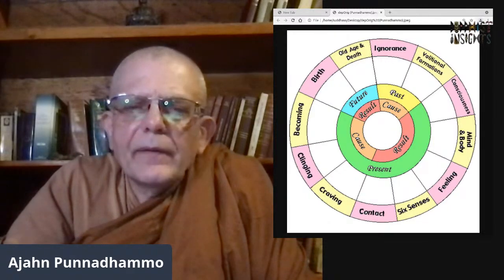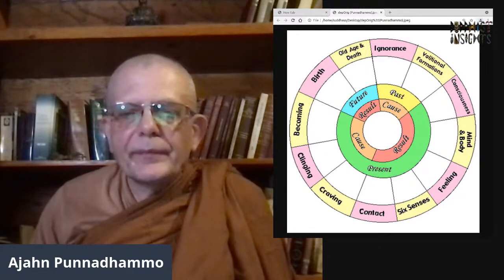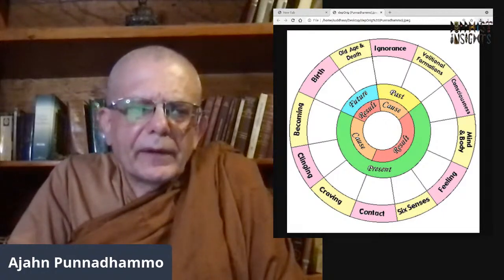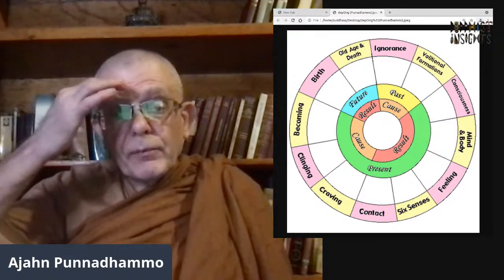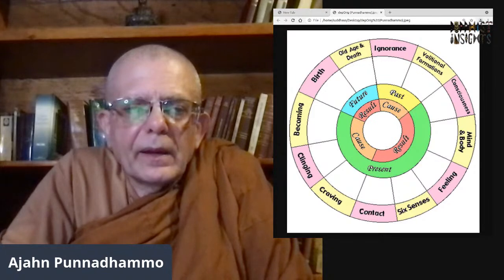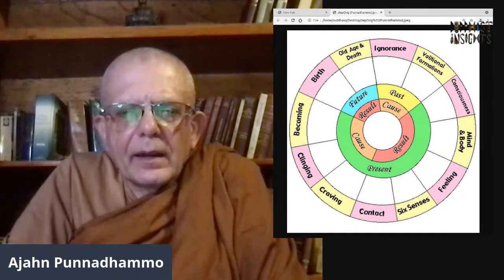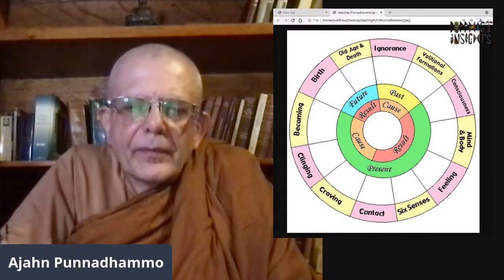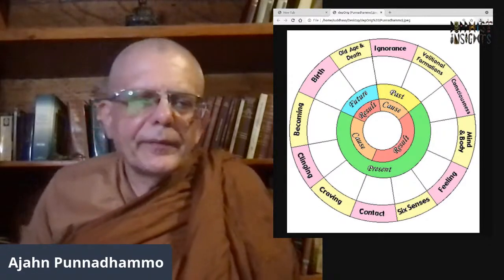Dependent Origination with Ajahn Punnadhammo Ep.3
In this series of talks, senior Thai Forest monk Ajahn Punnadhammo investigates in-depth Paṭicca-samuppāda (Dependent Origination).